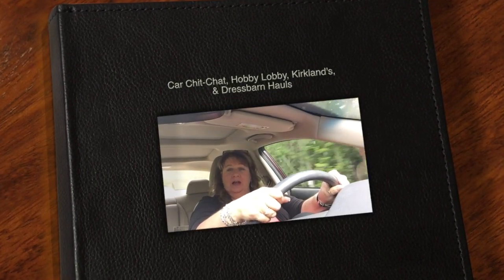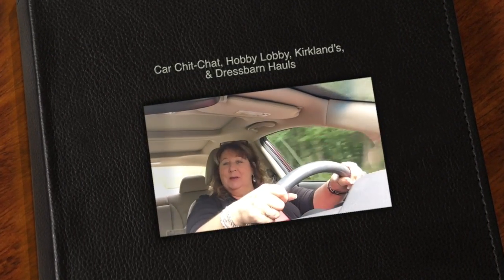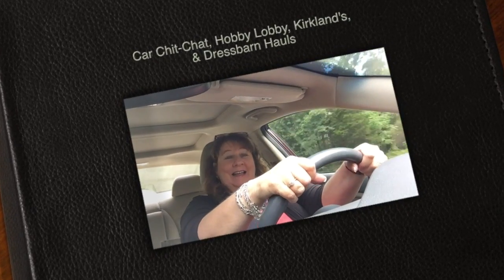Car Chit Chat & Fall Hauls from Hobby Lobby & Kirkland's